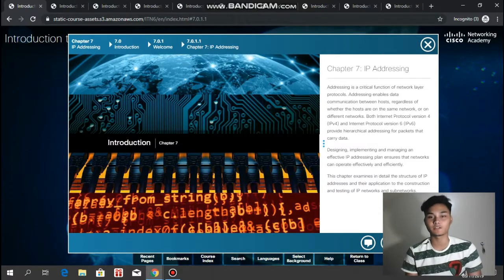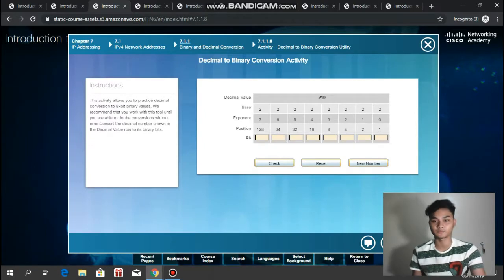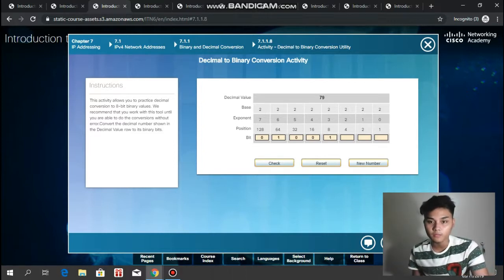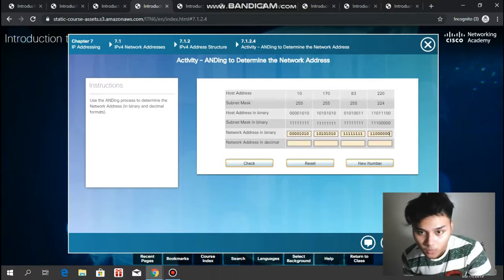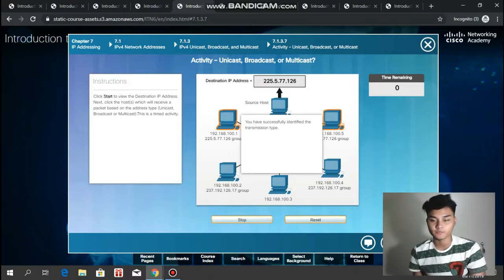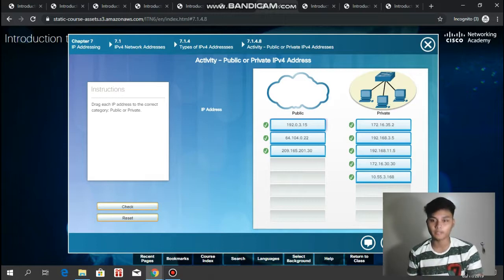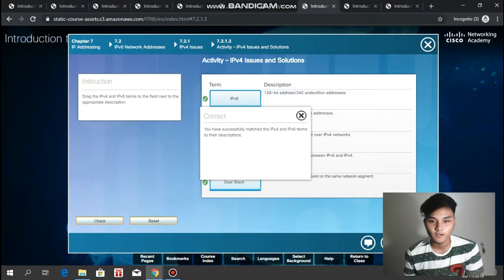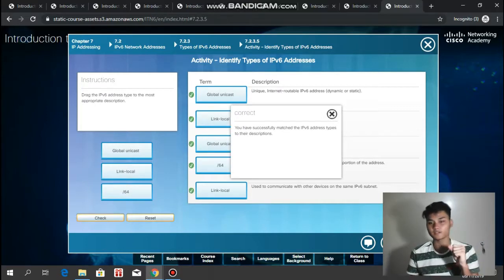BSIT-2103 ACTIVITIES (CHAPTER 7)